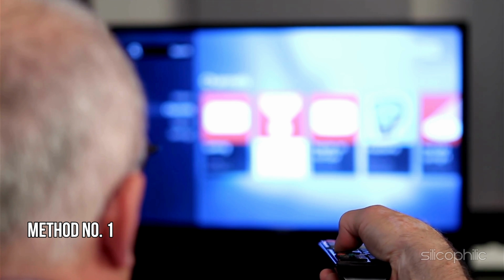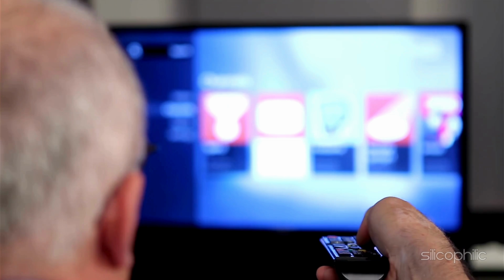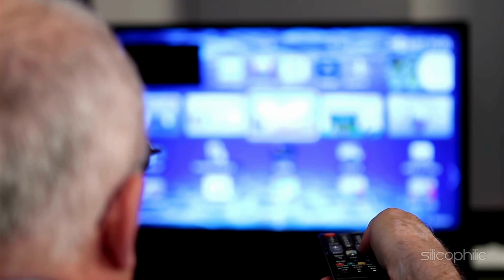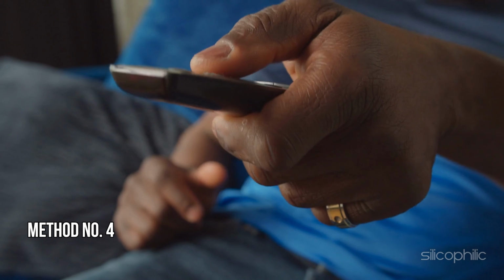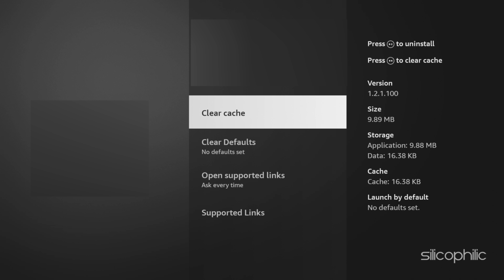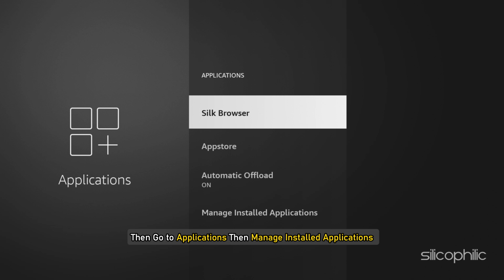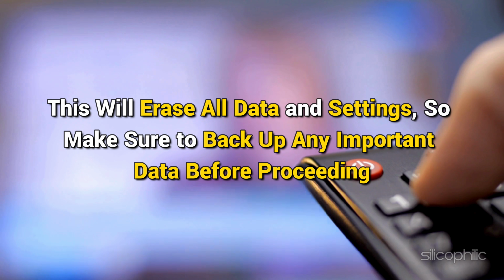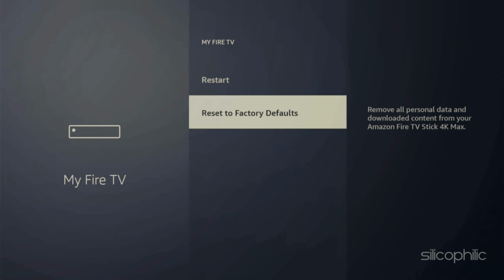Amazon Firestick Error 503? Here’s How to Fix It Fast!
Error 503 on an Amazon Firestick typically indicates that the service you’re trying to access is temporarily unavailable, often due to server overload or maintenance. However, this can sometimes be resolved on your end. Here are some steps to troubleshoot and potentially fix Error 503:

Amazon Firestick Error 503 is a common HTTP status code error indicating that the service or resource you are trying to access is temporarily unavailable. This error usually happens when a server is overloaded or undergoing maintenance. While this is generally a server-side issue, it can also sometimes be related to network connectivity or device issues on your end.

Common Causes of Error 503 on Amazon Firestick:
Server Overload: The server hosting the content is receiving too many requests, causing it to become temporarily unavailable.
Scheduled Maintenance: The service may be temporarily down due to planned updates or maintenance by the content provider.
Internet Connection Issues: Unstable or poor internet connections can also trigger the error, especially if the Firestick can’t maintain communication with the server.
App Issues: Sometimes, the issue could be with the app you are using, such as Amazon Prime Video, Netflix, or other streaming services.
Outdated Software or Firmware: Running an outdated version of the Firestick’s software or apps can also cause connection errors like this.

Timestamps:
00:00 Intro
00:15 Method No. 1
00:44 Method No. 2
01:04 Method No. 3
01:23 Method No. 4
01:52 Method No. 5
02:18 Method No. 6
02:53 Method No. 7
03:13 Method No. 8